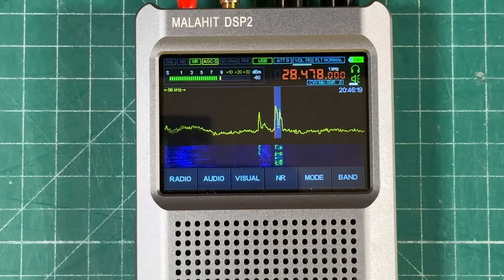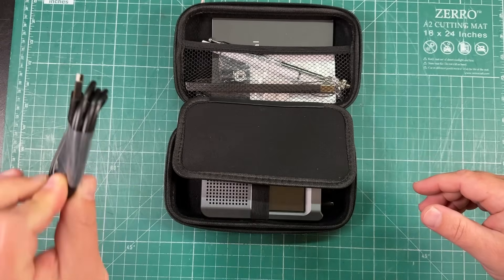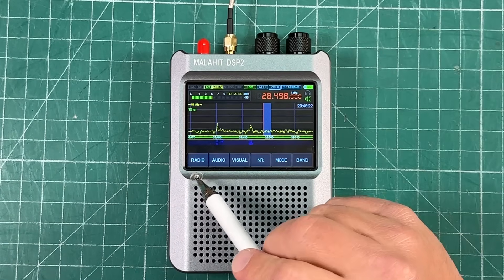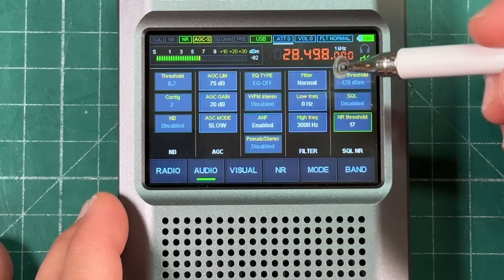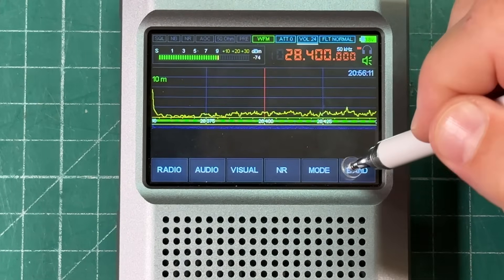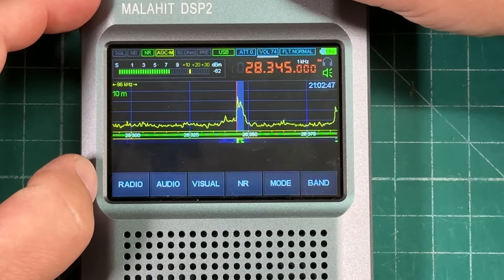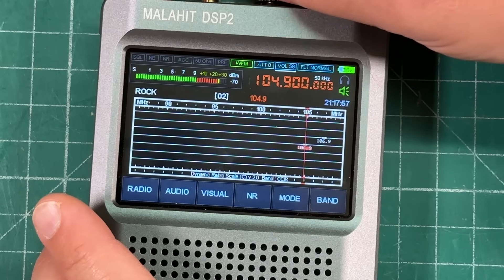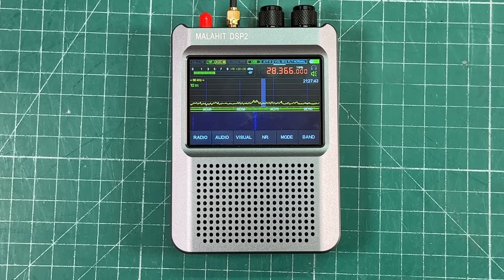Malahit DSP2 SDR Radio Receiver 10kHz -2GHZ SSB DSB CW NFM WFM AIR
Packed With Features Yet Fits In Your Pocket, Let's Take A Look At This Amazing SDR Receiver.